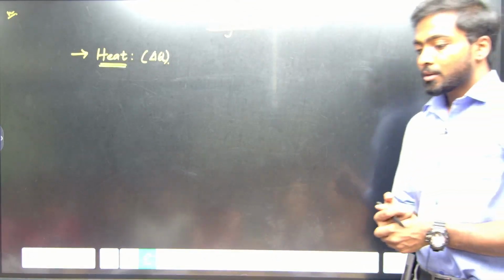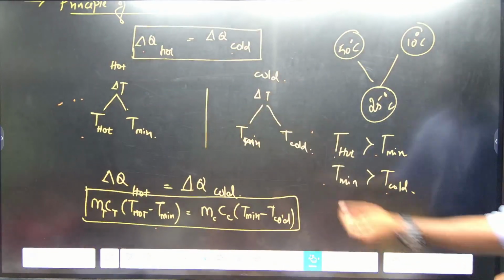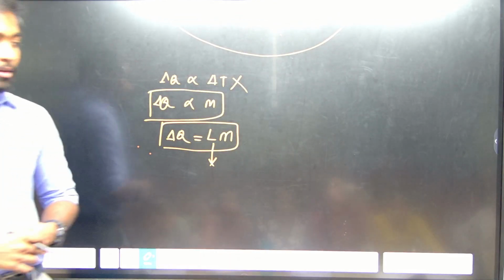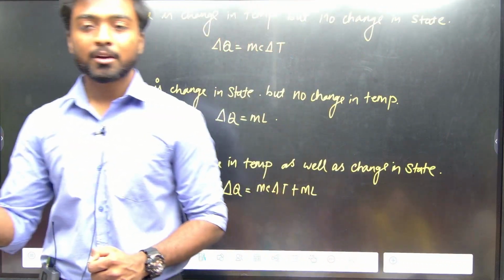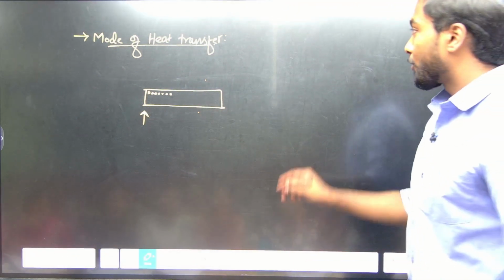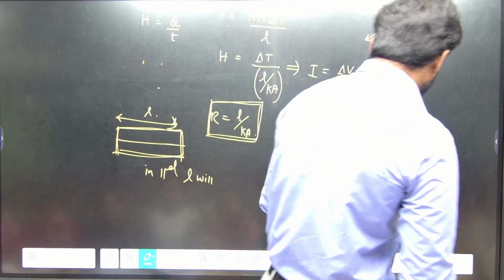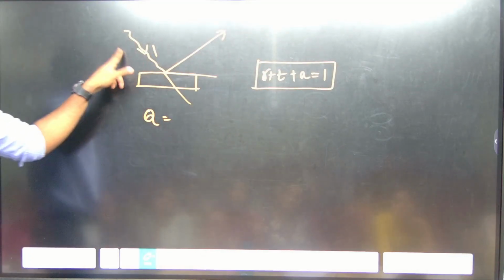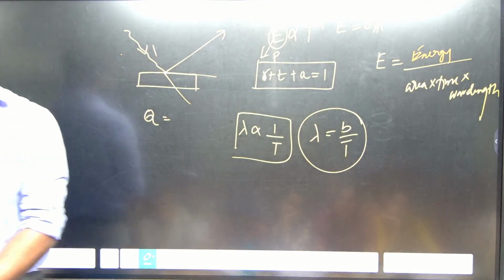Thermal Properties of Matter Part 2🔥 | Crash Course Day 22 | EAPCET & NEET 2026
Struggling with Thermal Properties of Matter? Don’t worry! This Day 22 session of the Crash Course is designed to help you master this important Physics topic for NEET & EAPCET 2026 with complete clarity.

In this session, Vignesh Sir breaks down complex concepts into simple, easy-to-understand explanations, helping you build a strong conceptual foundation and improve problem-solving skills.

🔥 What You’ll Learn:
Temperature & Heat concepts
Thermal expansion (Linear, Area, Volume)
Specific heat capacity & calorimetry
Heat transfer (Conduction, Convection, Radiation)
Important formulas & shortcuts for exams

NEET World is dedicated to guiding students towards their medical dreams with a structured and result-oriented approach. With expert faculty, personalized mentorship, performance tracking, and high-quality study materials, we ensure every aspirant gets the best preparation.

✨ Ignite Your Ambition. Achieve Your Dream.

Vignesh Sir is a highly experienced Physics educator known for his clear teaching style and concept-focused approach. He simplifies even the toughest Physics topics, helping students gain confidence and excel in competitive exams like NEET and EAPCET.